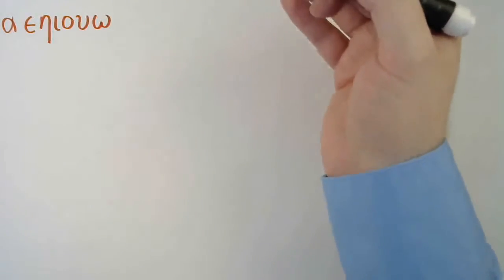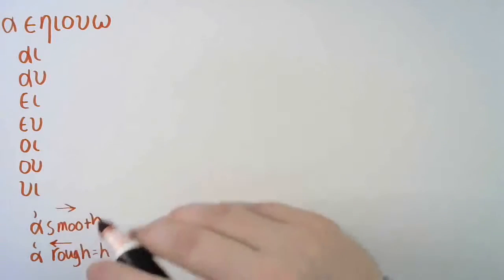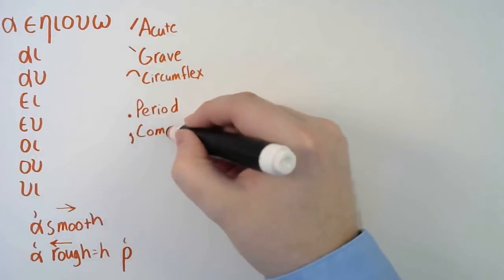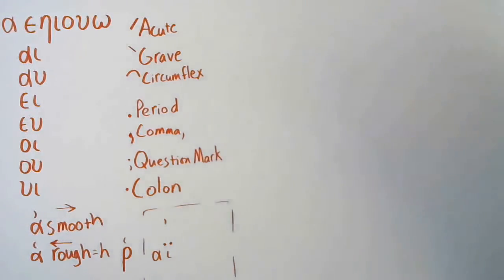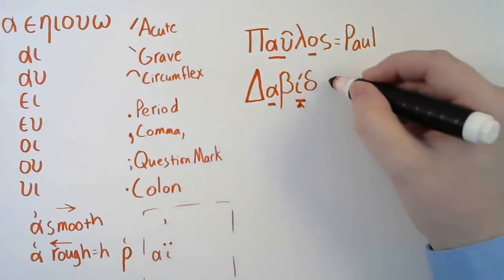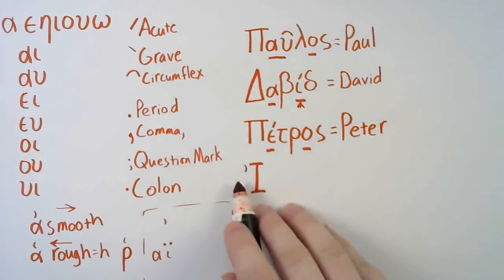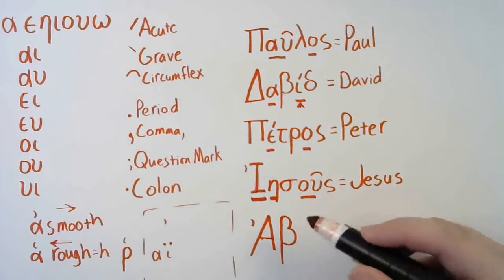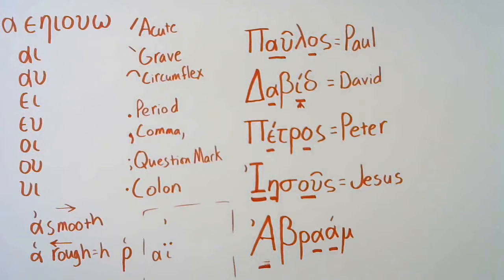Learning New Testament Greek: Pronunciation Part 4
Today we go over the exercises from Chapter 2.